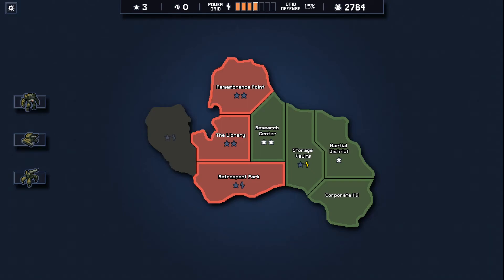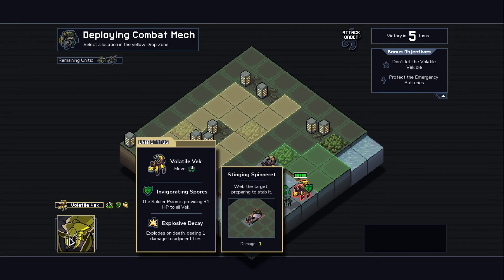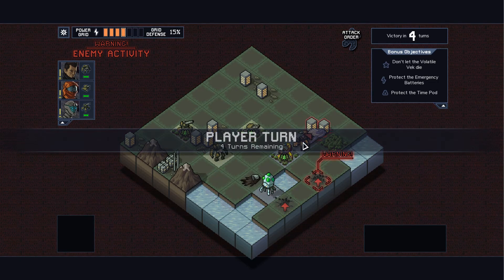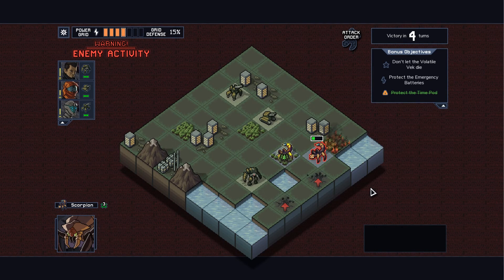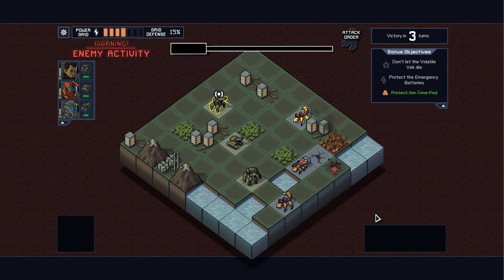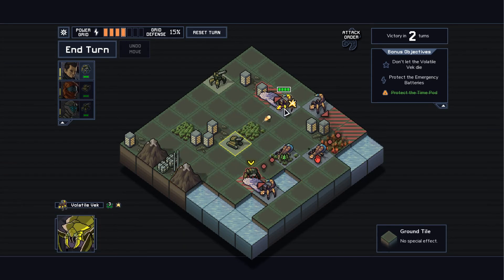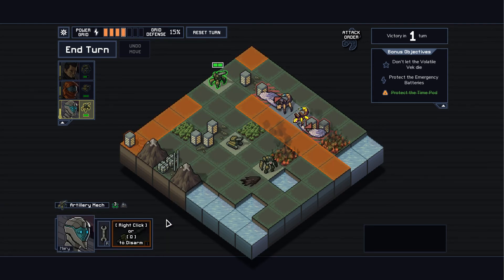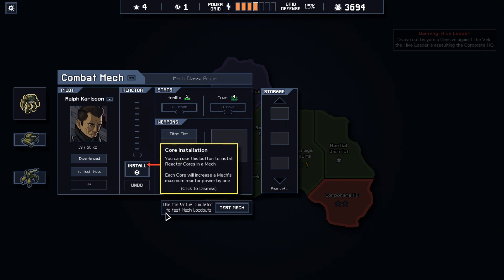Into The Breach - Let's do the Time Warp Again #3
Made by the creators of FTL, Into the Breach is a turn based tactics game where mechs fight off insectoid Vek in a time bending adventure.